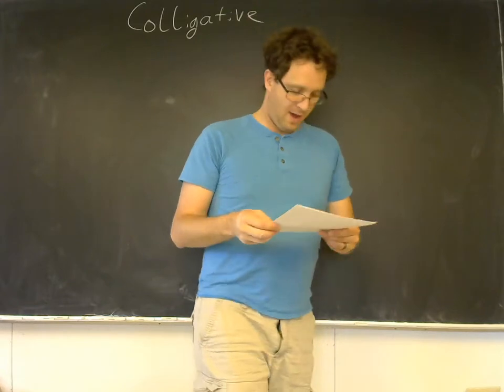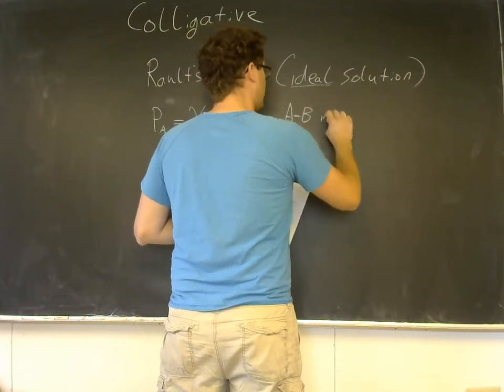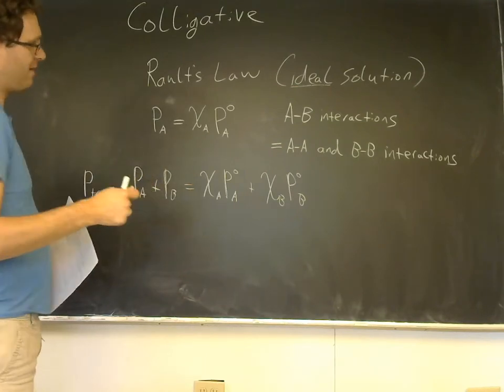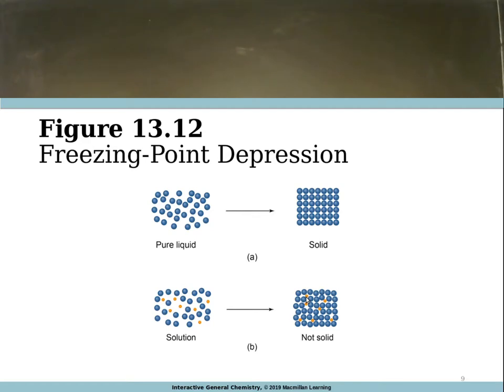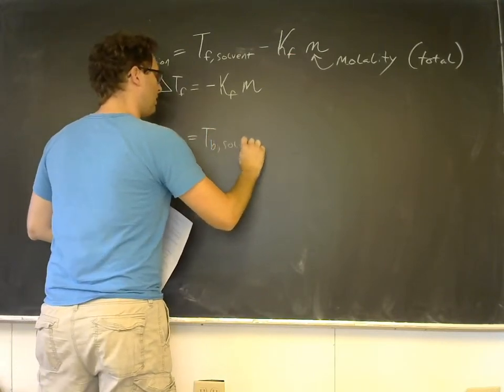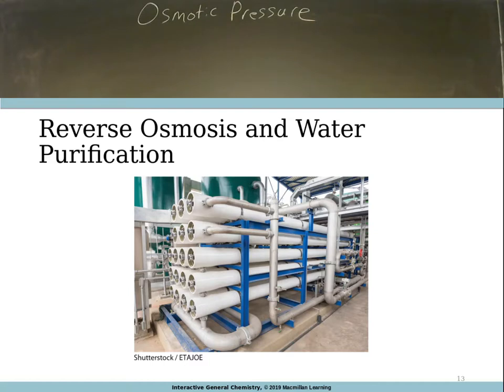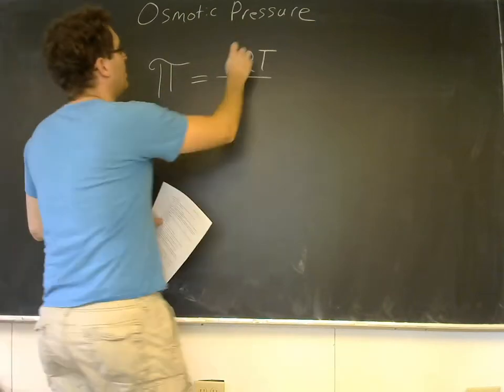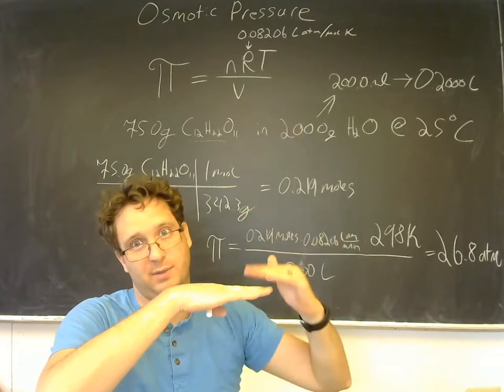1220 Lecture 13.4